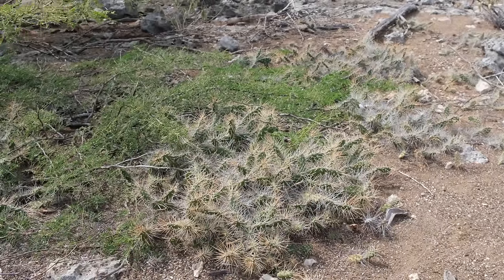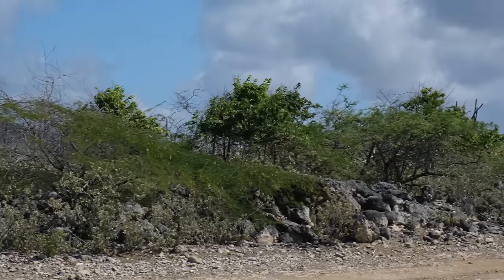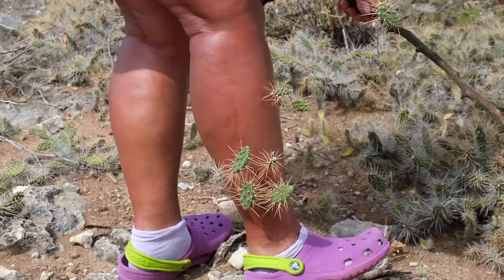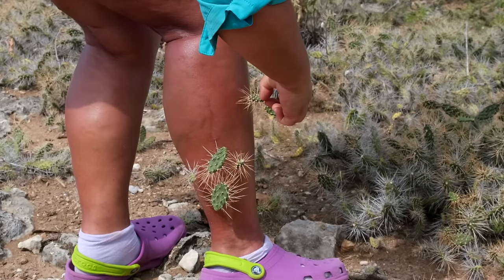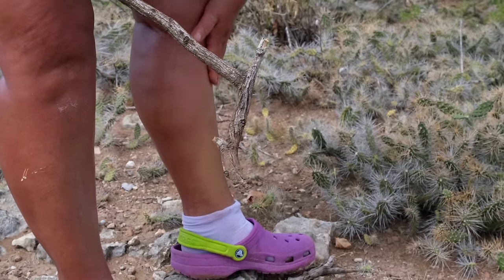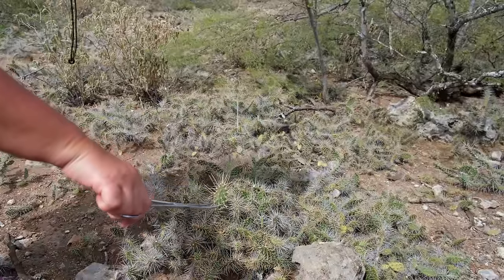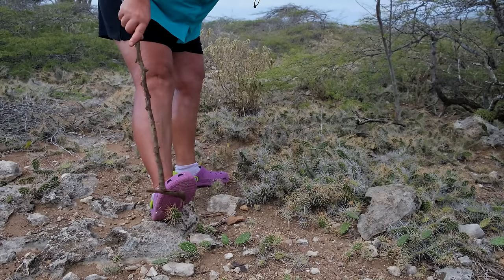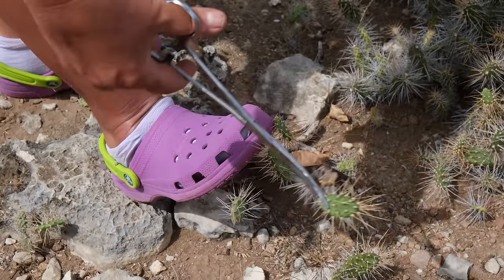Sneaky Jumping Cholla. Cactus Attack!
I want to introduce to you this blood-thirsty cactus. It’s a cactus from the genus Cylindropuntia or cholla cactus. I wasn’t careful and I let myself get into trouble. I stepped on the cactus.This dangerous cactus’ habitat ranges from southern USA to Mexico, South America and some Caribbean islands. Cylindropuntia cactus is different from other cactus because it’s spines has tons of barbs much like fishing hooks. This cactus hides alongside the road or trail in order to attack careless humans and animals. If you touch one of them, the form a chain and quite literally jump onto you. They have a spring effect that makes it look as if they are attacking you from nowhere. They stick to your skin and clothes and it is very painful. If you’re going to try too free yourself, they try to fight back and enter your skin deeper. When they get to the capillaries, it can cause bleeding bruising and a hematoma under the skin. Don’t try to get rid of them with your hand since they will attach themselves to your finger. Use an instrument. Clamps, brush or gloves or even a tree branch can do the job just so that You don’t hurt yourself. These spines have a line of fishhooks that only allow the spine to go in one direction, which is deeper and deeper into your skin. Be careful because they can easily break off and can become a splinter and cause inflammation or infection. But don’t worry, salty water softens them and makes it easier to get them out. You cannot die from this cactus but in a case where you fall onto a cactus there can be some consequences. Getting speared by one of the spines can soon cause swelling an redness. Worst case scenario, it can cause gangrene or your skin may die as a result of the initial swelling and redness. You have to be extremely careful. I don’t wanna have another bad experience with this cactus ever again. I removed the spines but they were still in there and I had splinters for a long while after the encounter. The barbs made it much harder to take them out. This whole process is simply for vegetative propagation of this cactus. The top segments of this plant fall off, attach themselves to someone, and spread root themselves and develop into new plants. Where they sit and wait for another victim to produce more cacti.